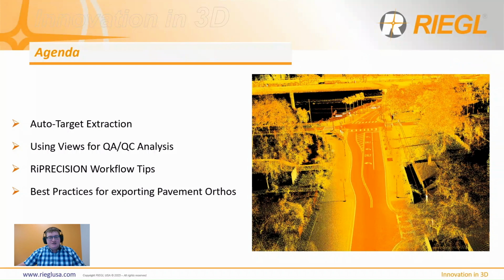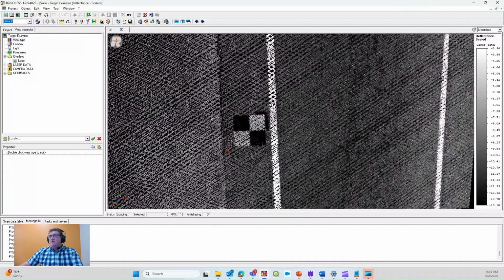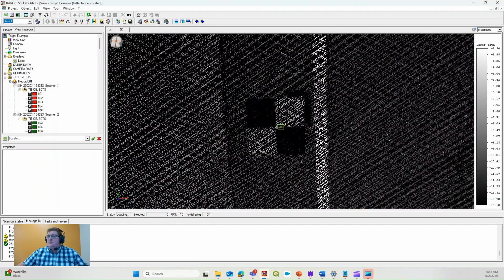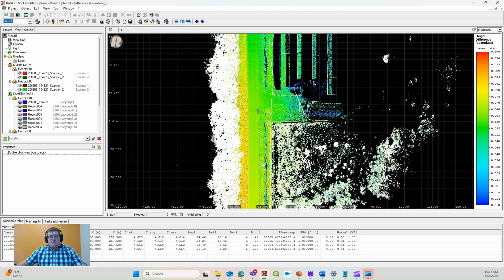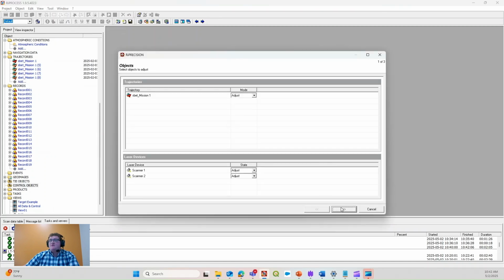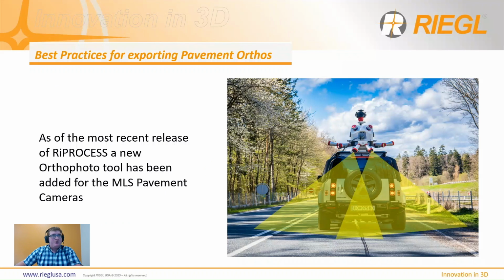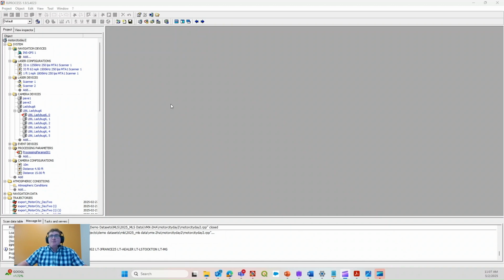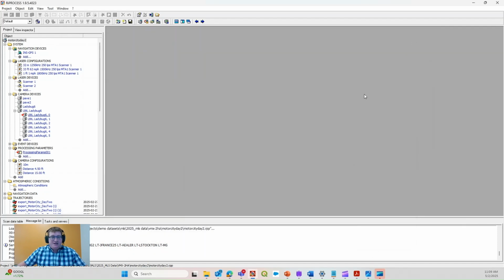RIEGL MLS Workflow Updates and Training Tips, May 2025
Tanner Dutton, Customer Success Manager with RIEGL USA presents, "MLS Workflow Updates and Training Tips".

This webinar will highlight:

o RiPROCESS MLS Workflow Tips
o Quick Walkthroughs of new features
 Auto Camera Calibration
 Auto Target Extraction
 Pavement Orthos best Practices

Please join the RIEGL team for our exclusive webinar.  Enjoy!